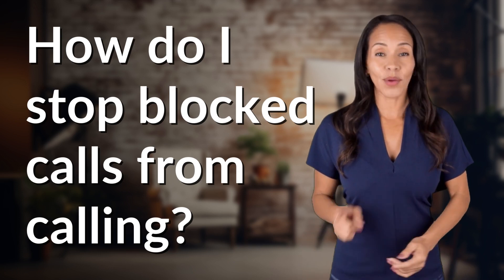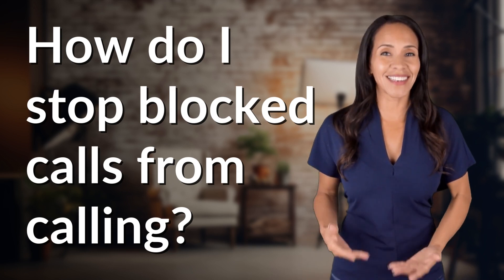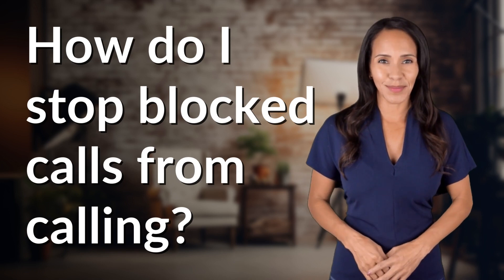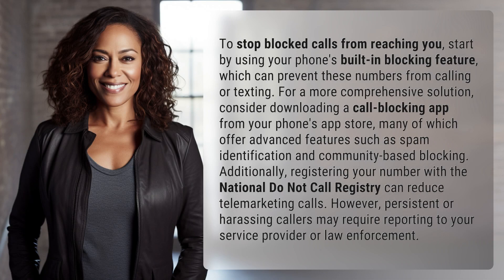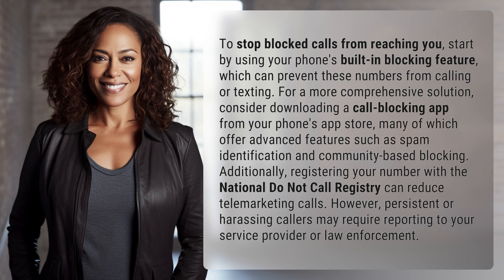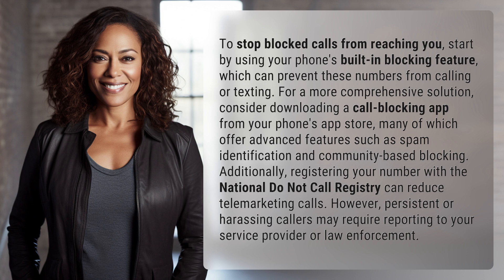How do I stop blocked calls from calling?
Stop Blocked Calls: Tips and Tricks 👉 Block Calls Guide 👉 Learn how to stop blocked calls from reaching you with simple tips like using your phone's built-in blocking feature, downloading a call-blocking app, and registering with the National Do Not Call Registry. Take control of your phone calls today!

Laura S. Harris (2024, February 25.) How do I stop blocked calls from calling?
    🌐 AskAbout.video